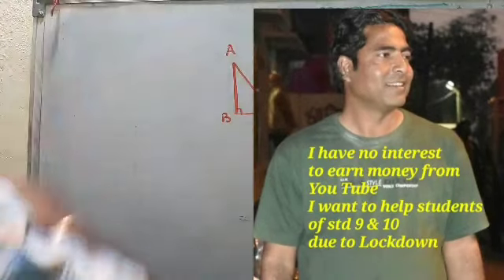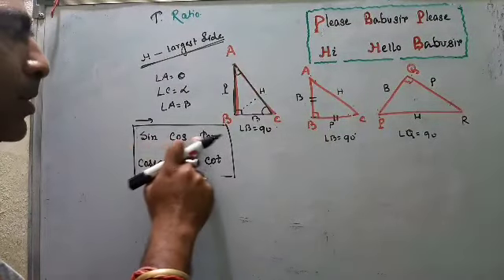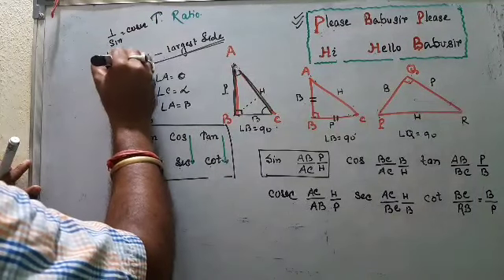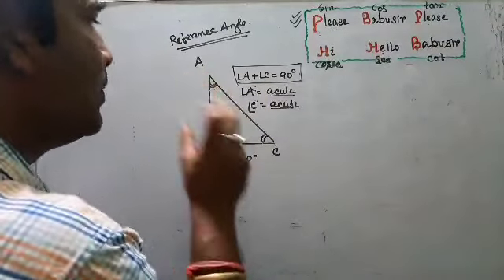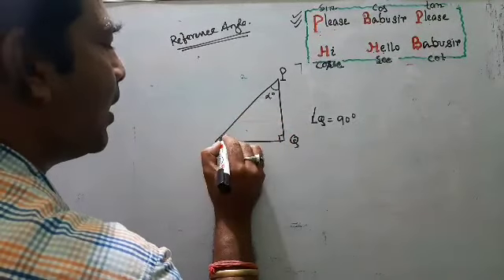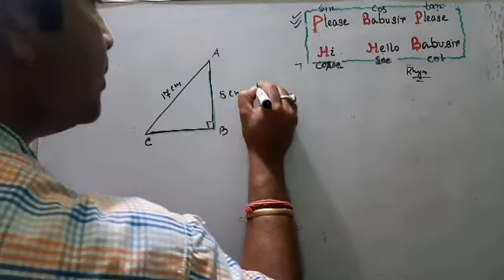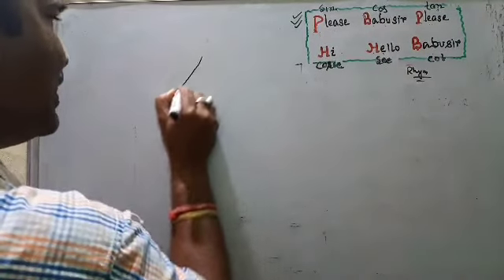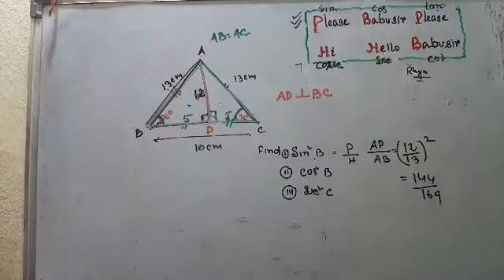Trigonometrical Ratio(easy way to learn)